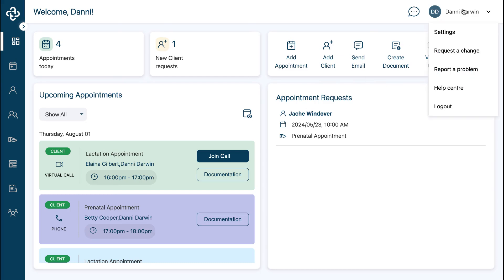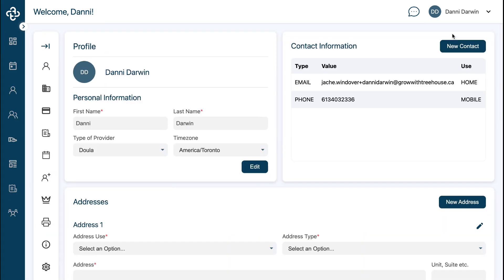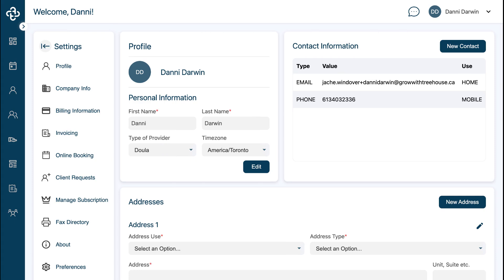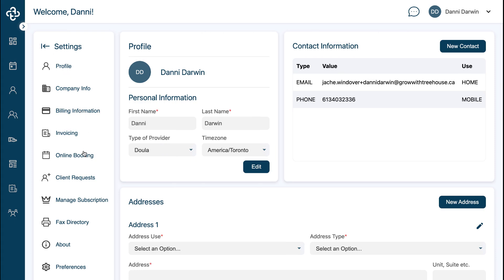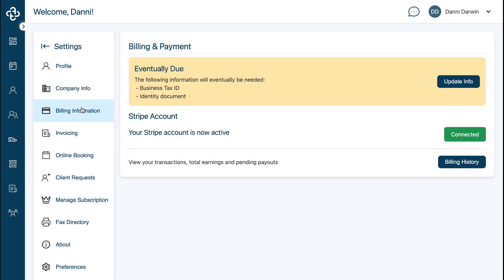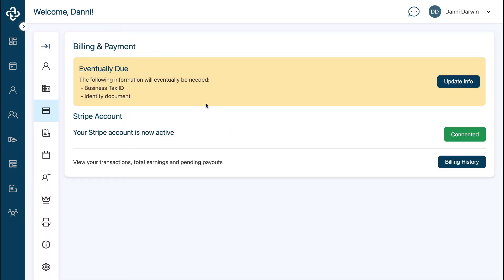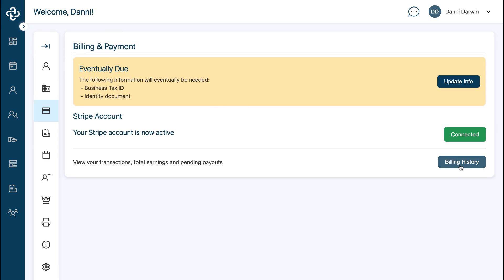How to view pending payouts in Treehouse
In this tutorial, you'll learn how to view pending payments from online payments in your Treehouse account.